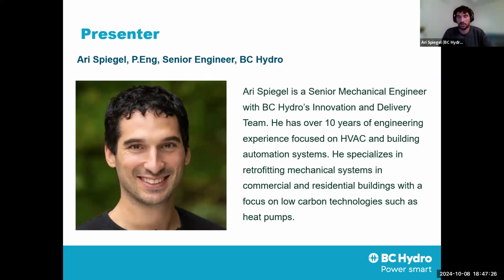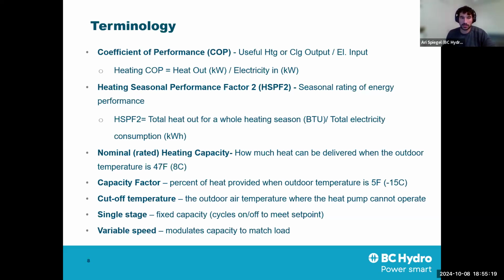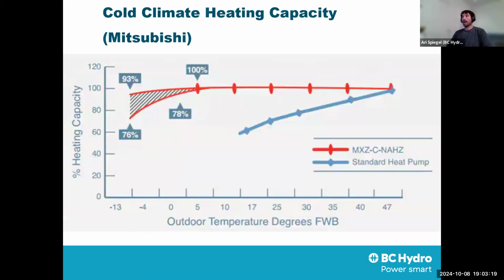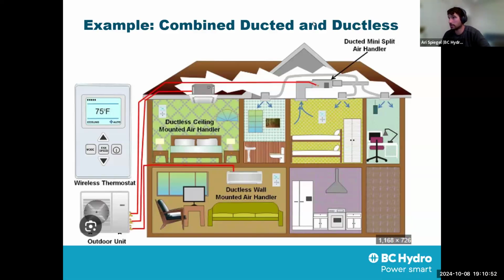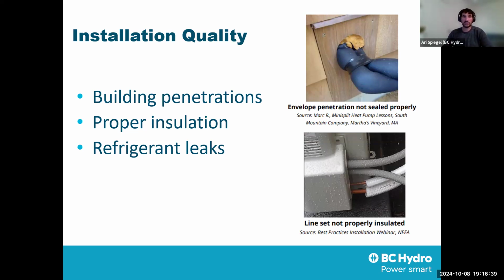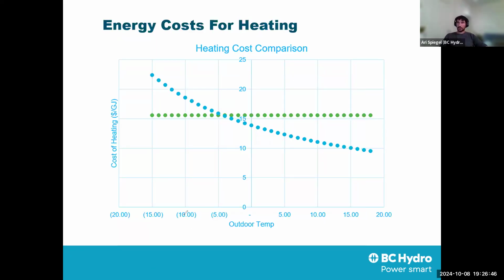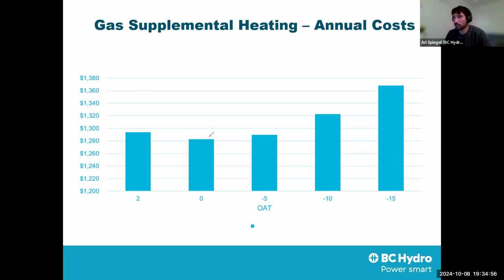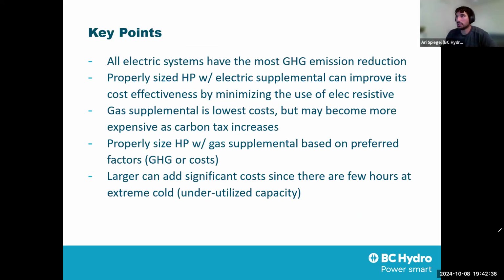Energy Transition Group Oct 2024 Meeting - Ari Spiegel - Heat Pumps in Cold Climates